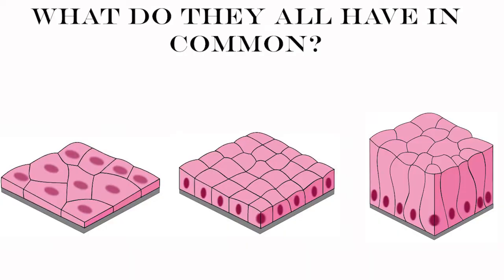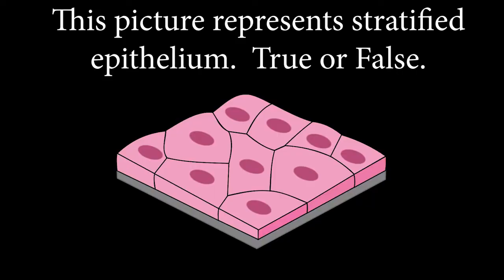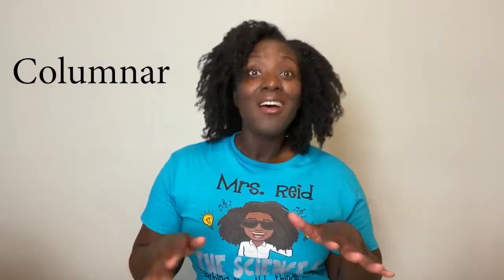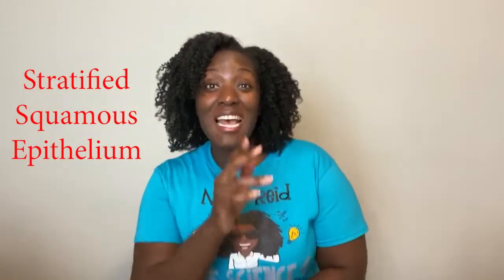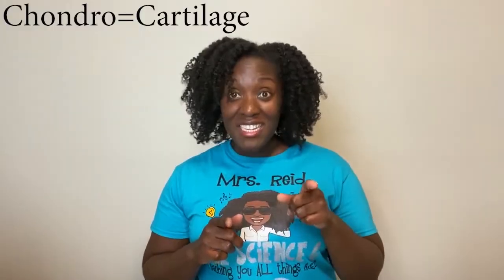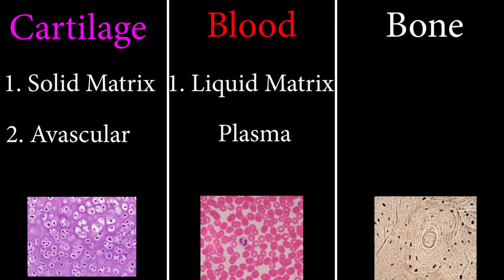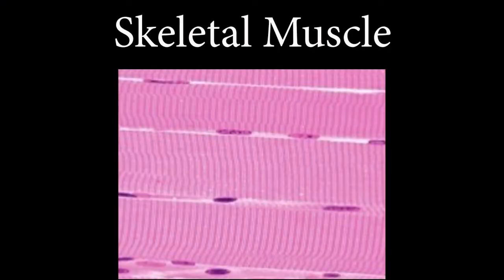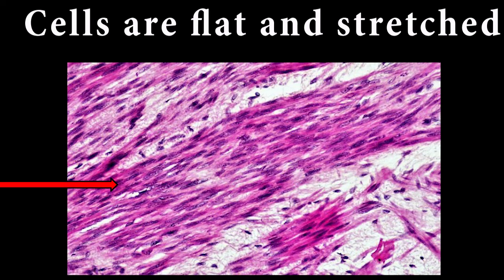Histology! Learn with me!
Do you need the worksheet, key, and quiz for this video and more??

HISTOLOGY!  It’s a difficult concept to grasp, but if you’re looking for a fun way to learn about the 4 basic tissue types: Epithelium, Connective, Nervous, and Muscle, LOOK NO FURTHER! In this video, you will learn about the structure and function of each tissue type AND how each tissue looks under the microscope.  Microscopic images are used predominantly on Histology lab practicals, so this video will be extremely helpful as you prepare for your lab exams!!

Get ready to see animations, hear music, and most of all be entertained while you’re learning!

Believe it or not, we are going to cover all these topics below:

Epithelium (Simple, Stratified, Cuboidal, Pseudostratified, and Transitional)
Connective (Cartilage, Blood, Bone, and Adipose)
Nervous (Neurons and Neuroglia)
Muscle (Skeletal, Cardiac, and Smooth)

 Audio and video production by YOURS TRULY 😊!

CALLING ALL PRODUCERS! If you have beats, I would love to hear them!
Camera: IPhone 11
Ring light and Tripod stand: UBeesize
Video Editing software: Adobe Premiere Pro
Audio Editing software: Adobe Audition
T-shirt created by Tiffanie Ivy. Follow her on IG @unique_designs_bytiff (Tell her the Science G sent you)!
 Pseudostratified epithelium: Image: biology.uco.edu
Epithelial pictures: PNGEGG.com
Cardi b image Dia Dipasupil/Getty Images
Icecube image - Photo: Munawar Hosain/Getty Images
Please share your feedback with me!  I will read and reply to EVERY comment!!

MAIN POINTS:

Tissues in the human body:

Epithelial: Made of cells arranged in a continuous sheet with one or more layers

A basement membrane is the attachment between the epithelial tissue cells & the underlying connective tissue.

The number of cell layers & the shape of the cells in the top layer can classify epithelium.

            Simple Epithelium - one cell layer
            Stratified epithelium - two or more cell layers
            Pseudostratified Columnar Epithelium - appears stratified, but one cell layer

Classification of Connective Tissue:
        Loose Connective
        Dense Connective
        Cartilage - Cartilage is made of collagen & elastin fibers embedded in a matrix glycoprotein & cells called chondrocytes
        Cartilage has three subtypes:
            Hyaline cartilage -- Most abundant type, found at end of long bones.
            Elastic cartilage- Found in ears
            Fibrous Cartilage - Strongest type, vertebral discs.

Muscle: is divided into 3 categories, skeletal, cardiac and smooth.
        Skeletal Muscle -- voluntary, striated, striations, and is mainly found attached to bones.
        Cardiac Muscle -- involuntary, striated, branched and has intercalated discs
        Smooth Muscle -- involuntary, nonstriated, and is found in blood vessels & the GI tract.

Nervous: Consists of only two cell types in the central nervous system (CNS) & peripheral nervous system (PNS):
        Neurons - Cells that convert stimuli into electrical impulses to the brain, and Neuroglia -- supportive cells.